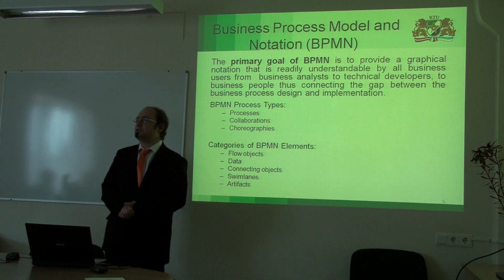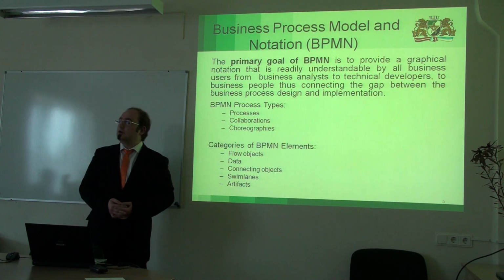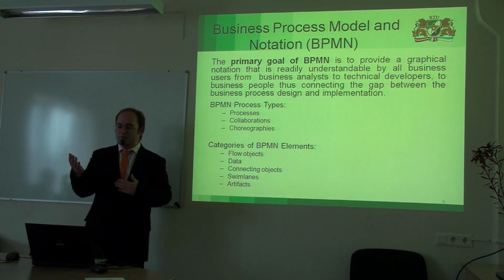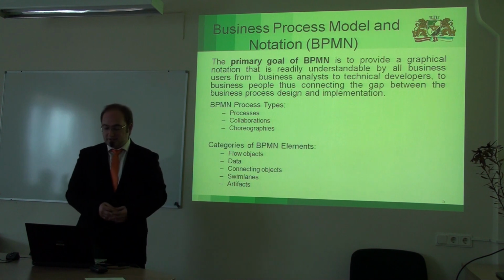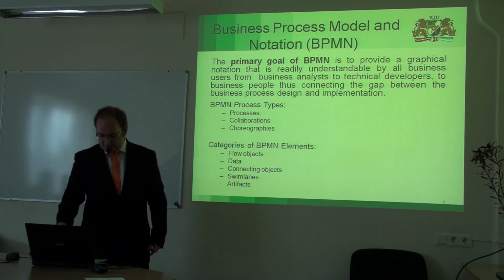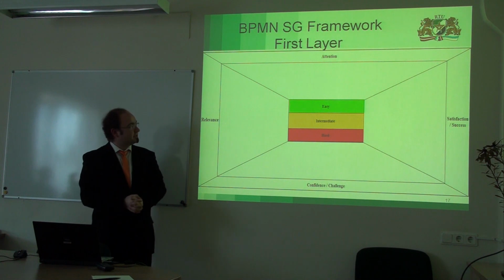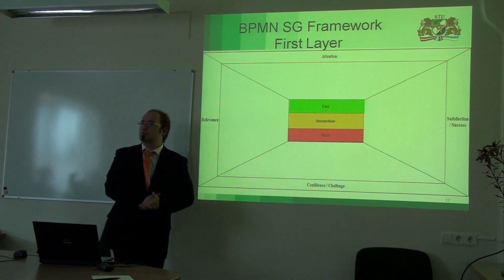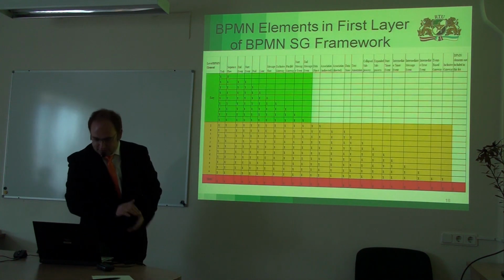Master Thesis - Andris Silamikelis - Part 1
Master Thesis presentation - "Application of serious games in learning of BPMN"- Andris Silamikelis - Part 1